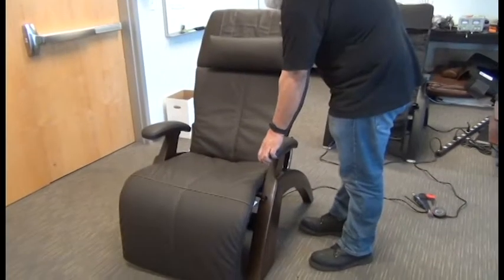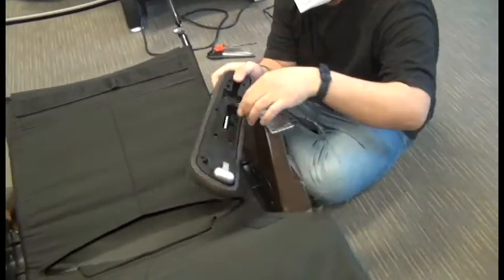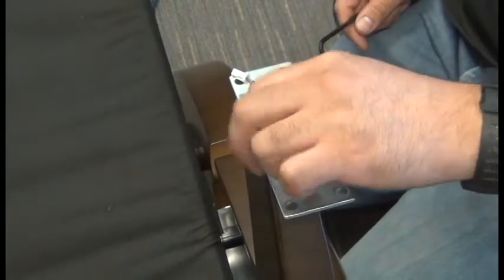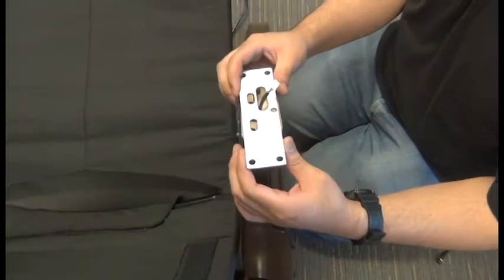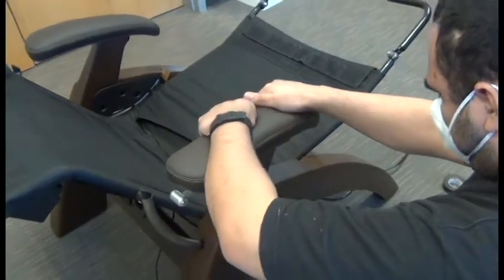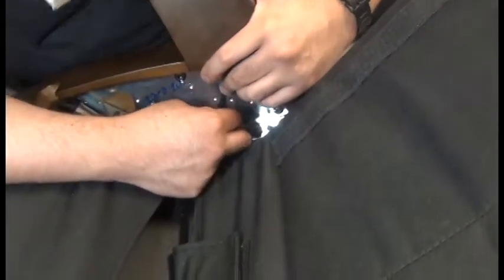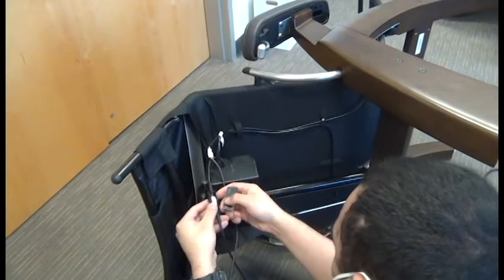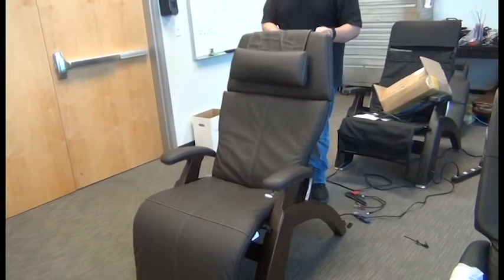Electric Recline Cable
Tutorial on how to replace the electric recline cable on the Human Touch® Perfect Chair® PC-350 Classic Power zero gravity recliner.

Need a replacement part for your Human Touch product?